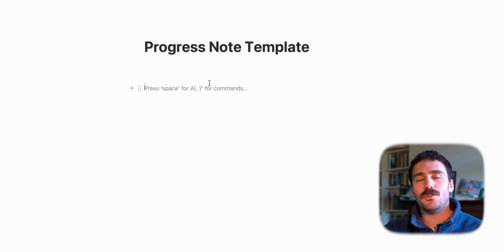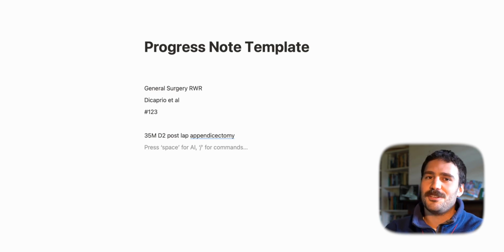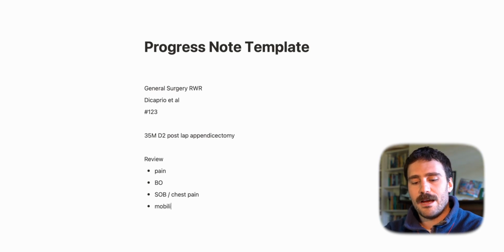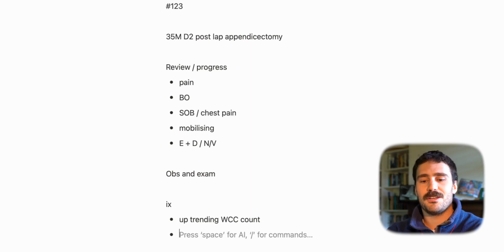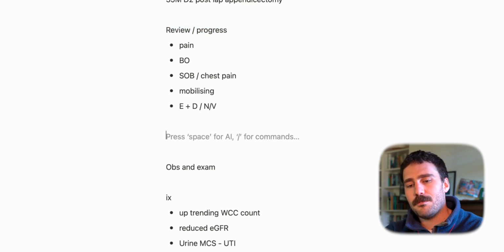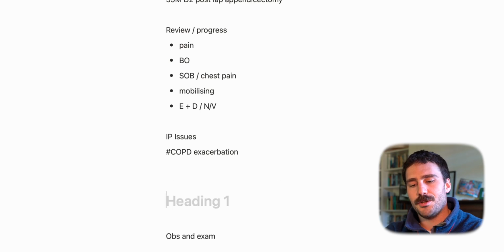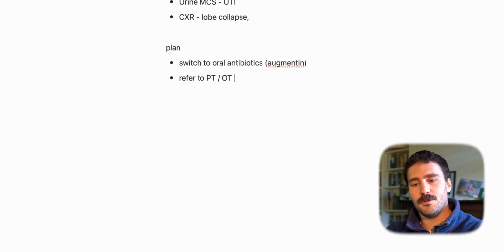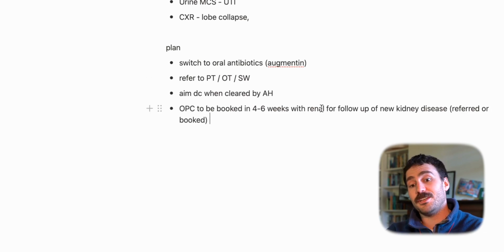how to write a ward round note (progress) note tutorial for doctors + FREE notion template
Time to learn how to write a ward round (progress) note. This is a complete guide for all junior doctors, medical students and everyone looking to understand how the documentation of a patient in hospital actually works once they are admitted and you consistently review them to monitor their progress (hence the term progress note).